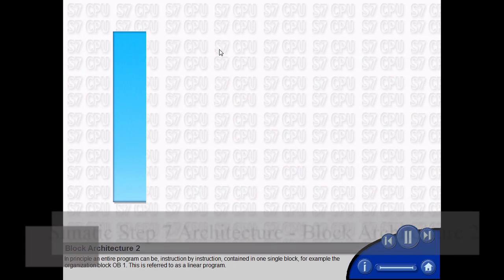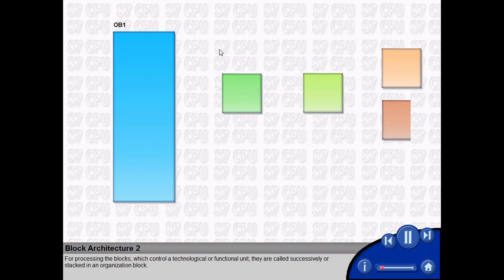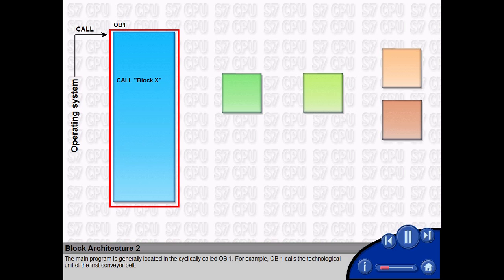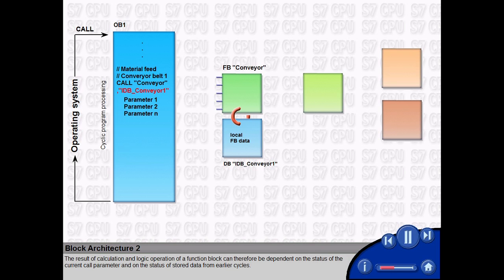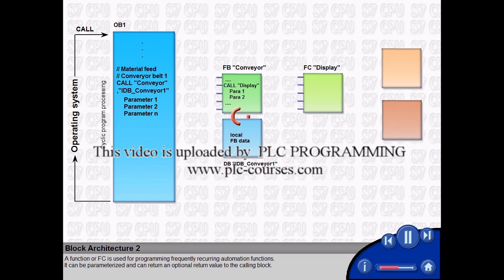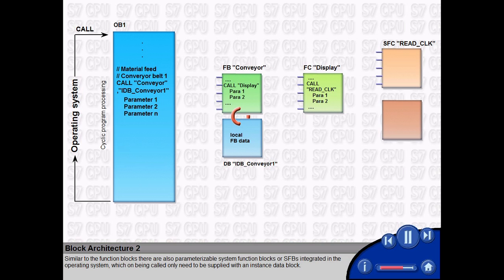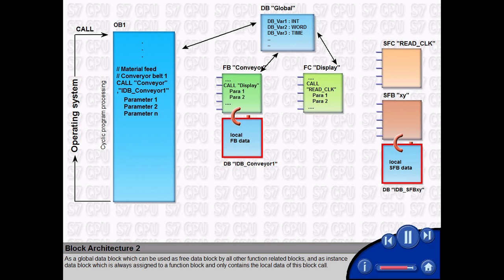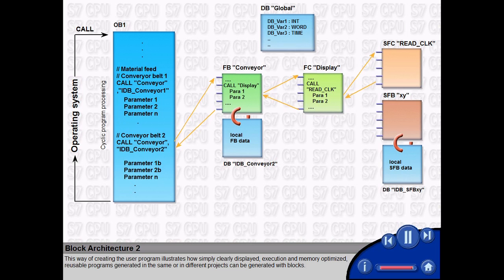06 - SIMATIC Step 7 Architecture - Block Architecture 2 of 3